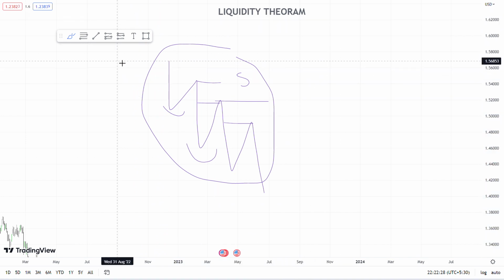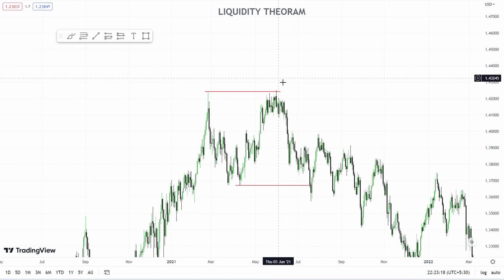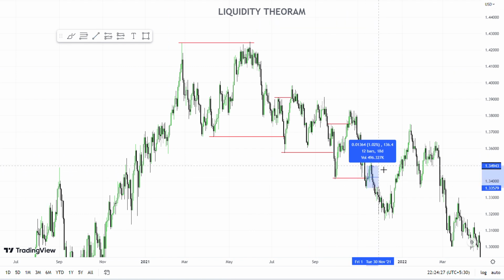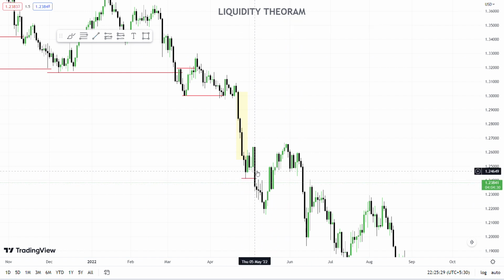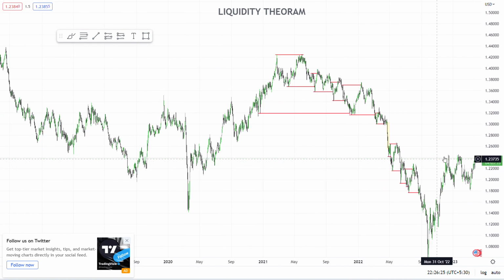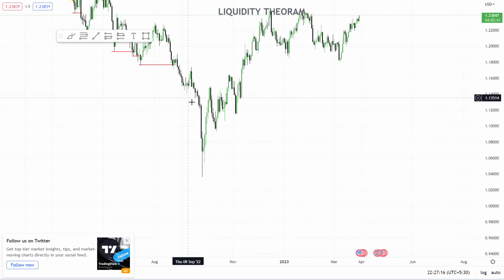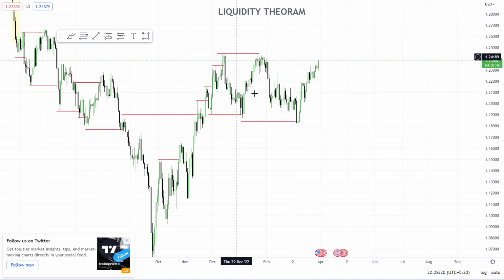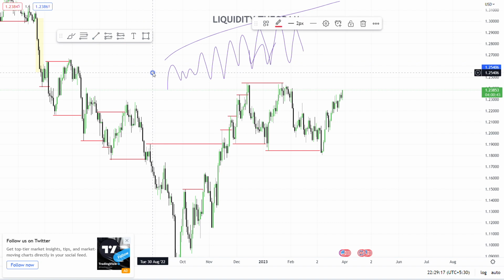Secret ICT Draw On Liquidity Trading Strategy Using By Funded Traders(High Probable Setup)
In this video we’ll walk you through:
- How to find best draw on liquidity levels ict
- Draw on liquidity ict
- ICT LIQUIDITY GRAB
 -ICT
 -ICT TRADING STRATEGY
 -ICT MENTORSHIP

TIMESTAMPS
0:00 ICT LIQUIDITY
1:00  DRAW ON LIQUIDITY ICT
1:30 ICT
2:30 ICT LIQUIDITY GRAB
5.00  ICT MENTORSHIP STRATEGY BACKTEST